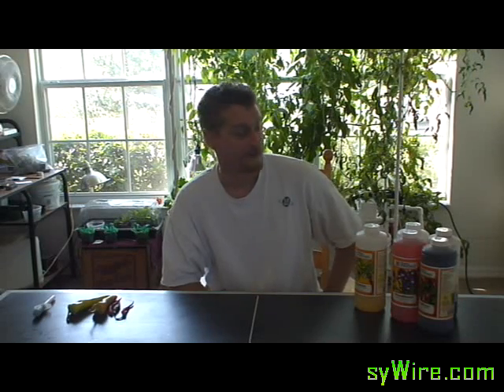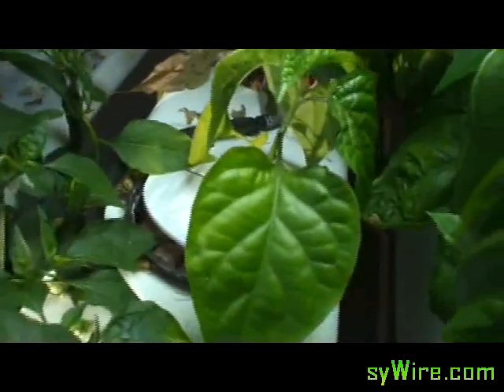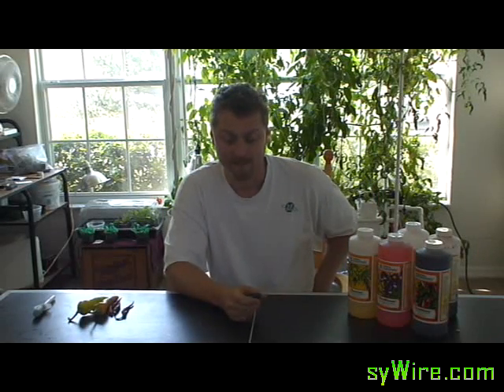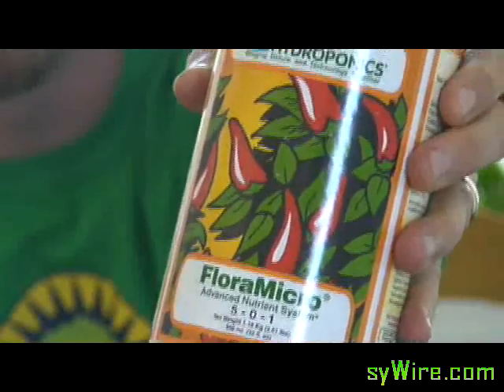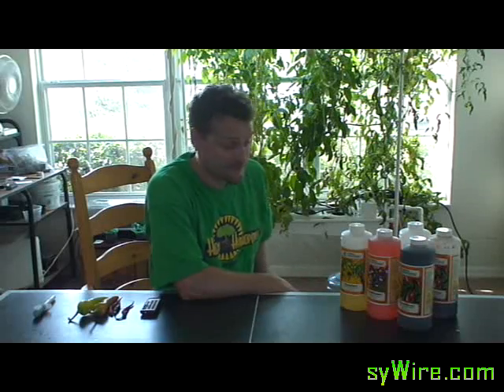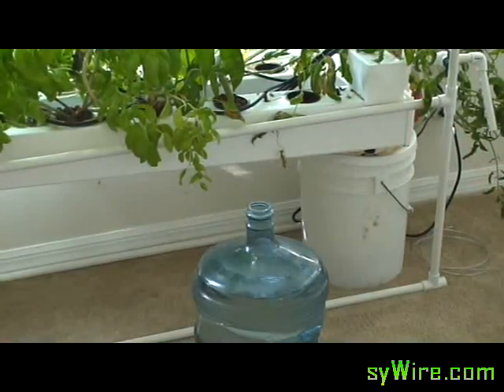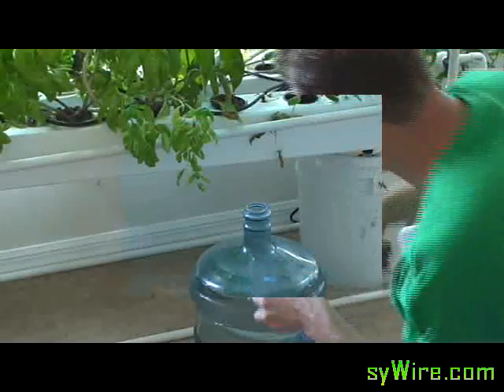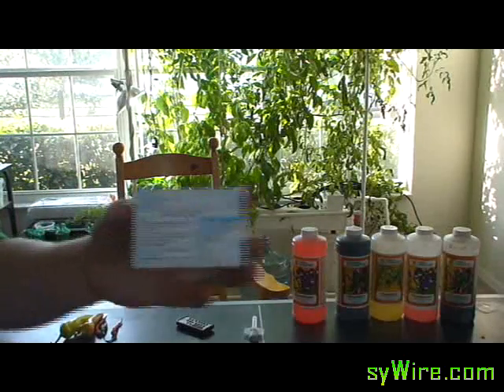How to Mix & Add Nutrients for a Hydroponic Aeroponic System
In this Video i describe how to add mix Nutrients for your hydroponic system. Also were to buy them.